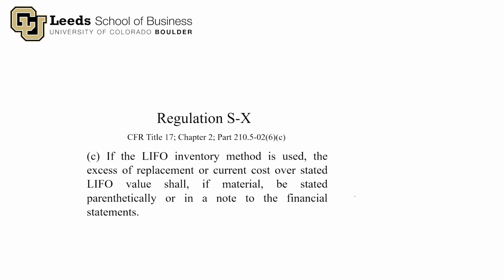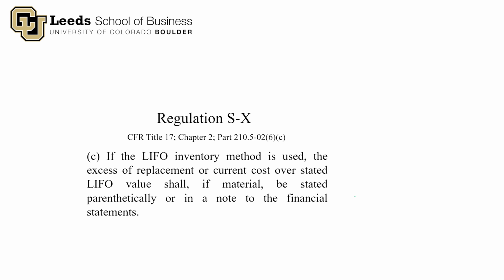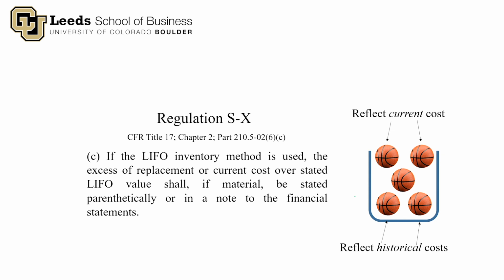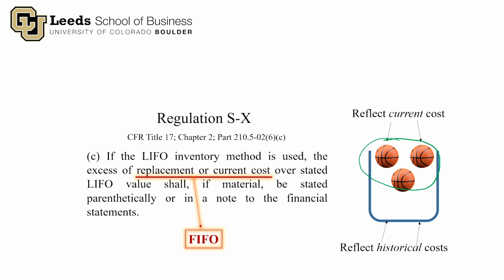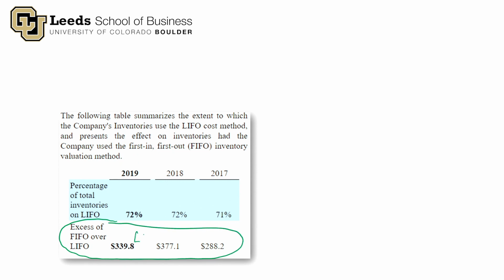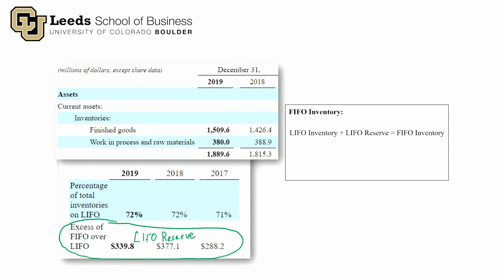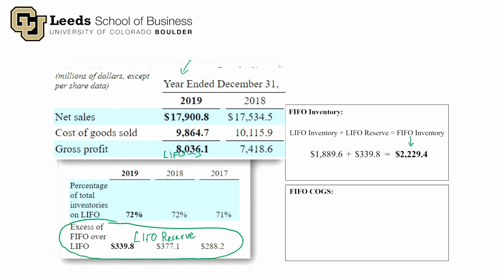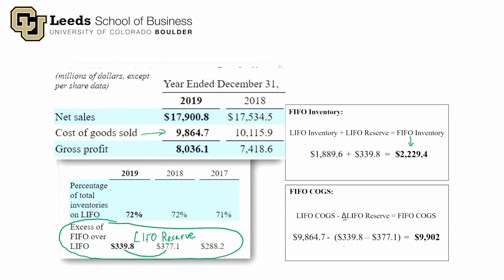Converting LIFO to FIFO Inventory